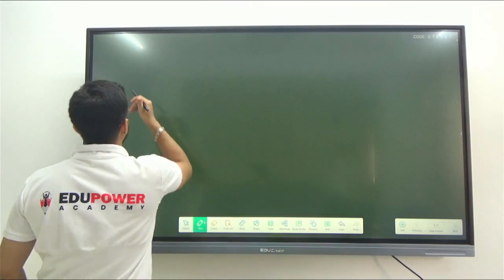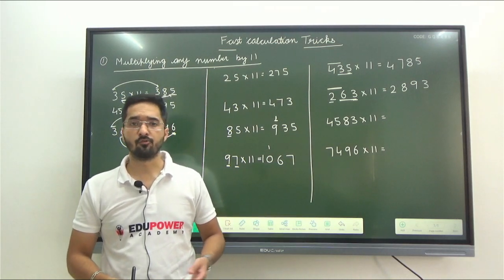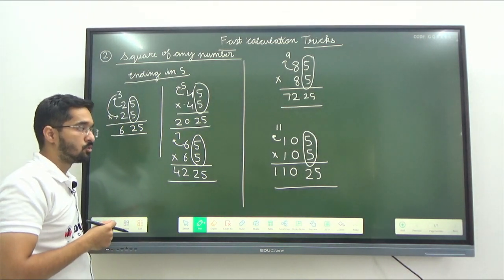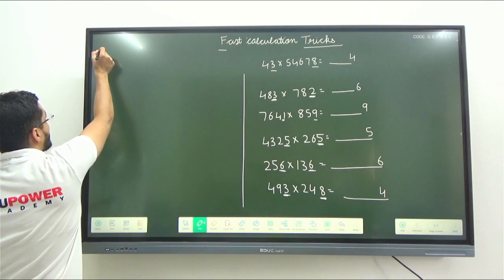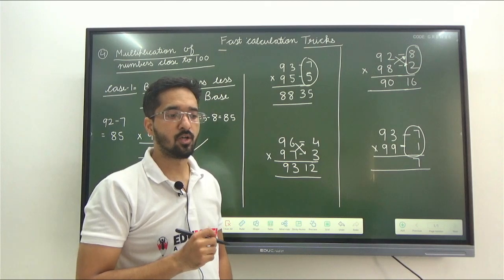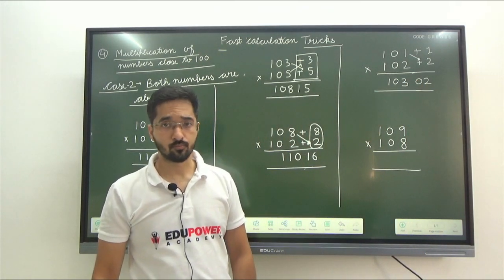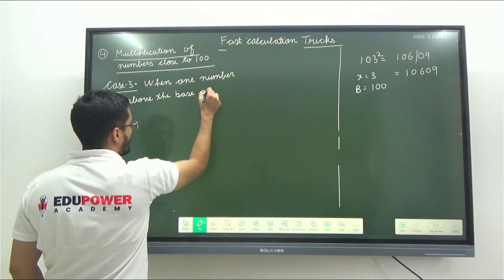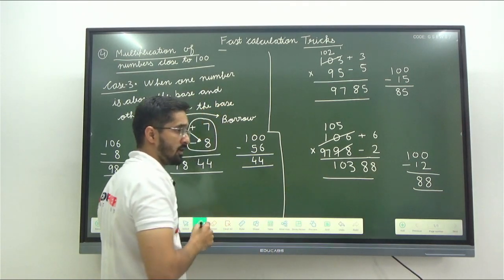IPMAT Quantitative Aptitude Demo | Best IPMAT Online coaching in India | Online coaching for IPM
Edupower academy is the best institute for IPMAT preparation in online/offline mode
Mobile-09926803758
IPMAT Logical reasoning Demo video | Best IPMAT Online coaching in India | Online coaching for IPM